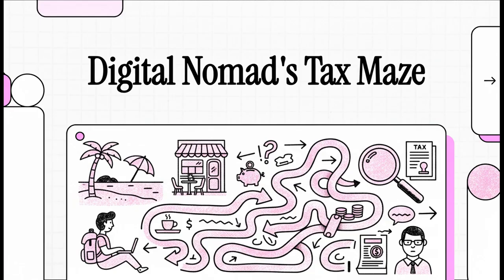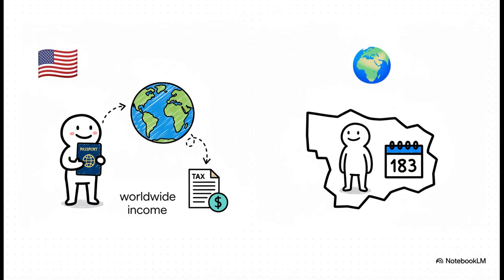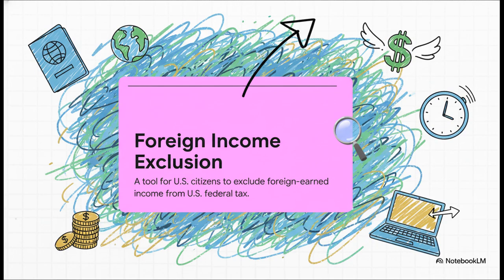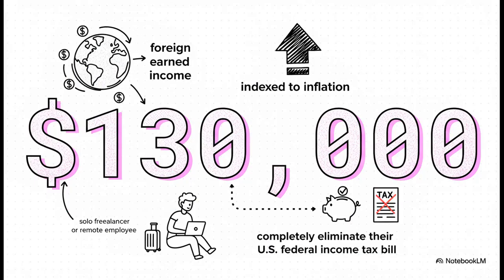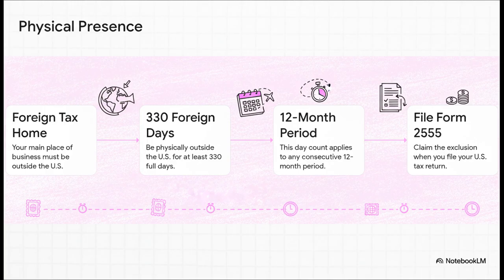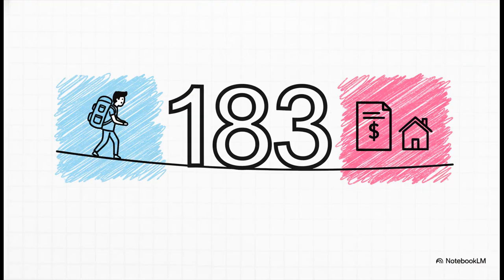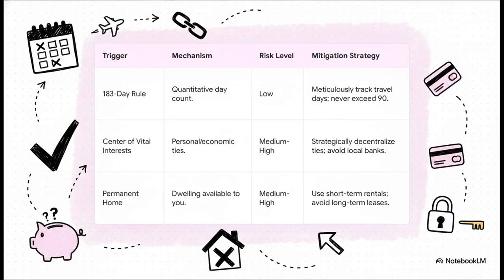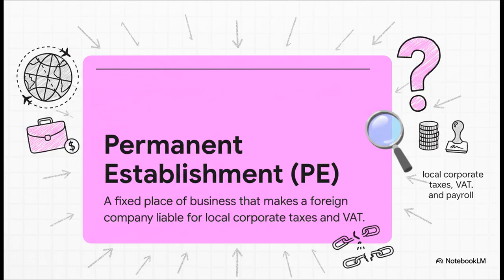How do digital nomads legally handle taxes while moving every month?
Explainer Video by NotebookLM about the Topic